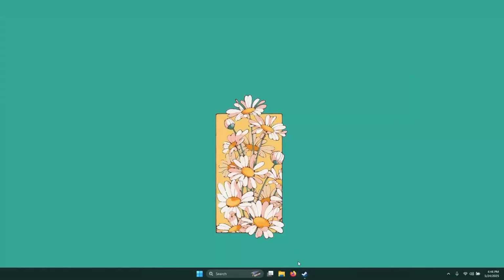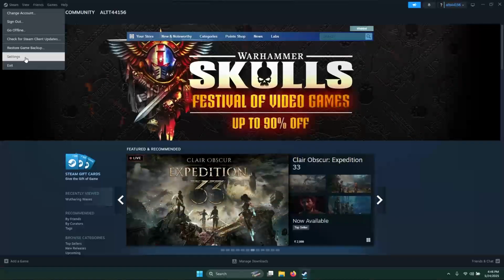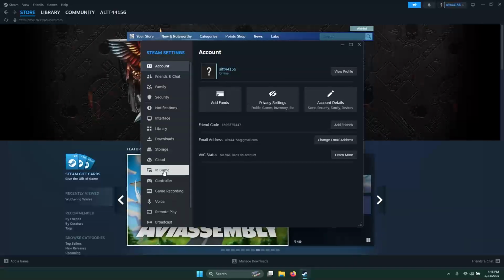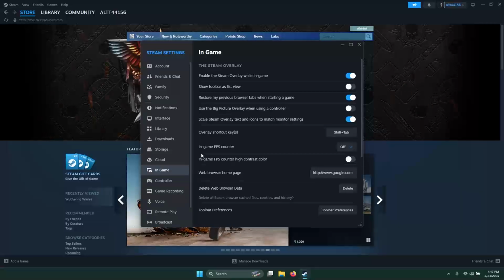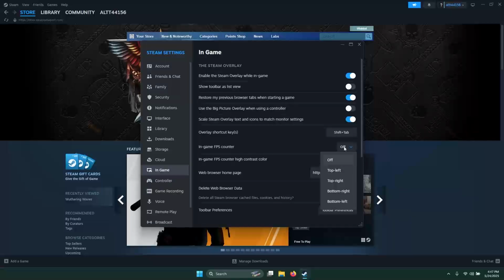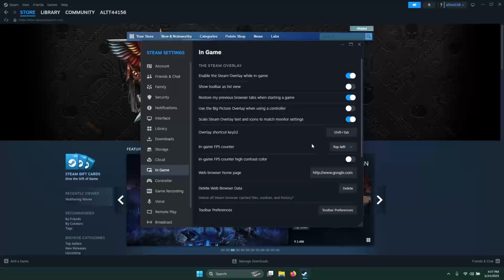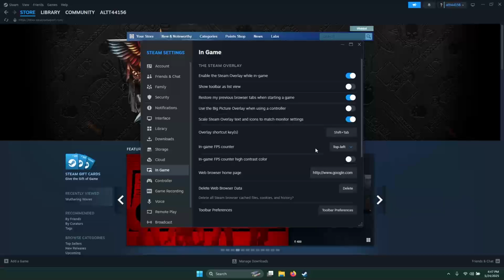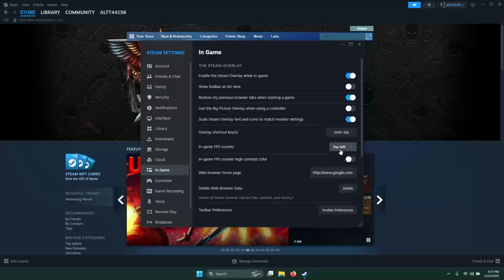How To Show In-Game FPS Counter on Any Game | 2025 Full Guide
Want to monitor your game’s performance in real-time? In this 2025 tutorial, learn how to enable an FPS counter in any game — whether you’re using Steam, NVIDIA GeForce Experience, AMD Radeon, Xbox Game Bar, or third-party tools!

🔍 What You’ll Learn:

How to turn on FPS counter in Steam overlay

Enable FPS with NVIDIA GeForce Experience

Show FPS using AMD Radeon Software

Use Xbox Game Bar on Windows 10/11

Best third-party tools for FPS tracking

🛠 Features Covered:

Steam FPS Overlay

NVIDIA & AMD performance overlays

Xbox Game Bar FPS widget

MSI Afterburner & RivaTuner setup

Customizing FPS counter style and position

💼 Best For:

Gamers optimizing performance

Streamers checking live FPS

PC builders testing hardware

Anyone troubleshooting lag

🎓 Bonus Tips:

Combine FPS counter with frame time graphs for better analysis

Keep overlays minimal to avoid distractions

Record FPS drops for troubleshooting

🔔 Don’t Forget:
👍 Like if this helped your gaming setup
💬 Comment your average FPS